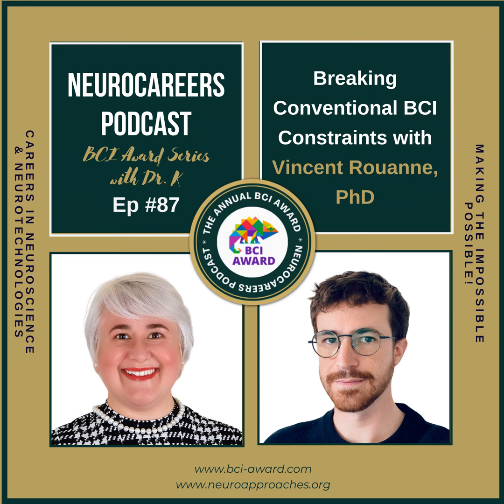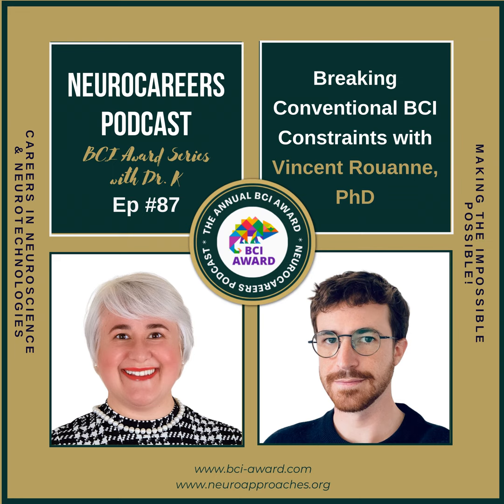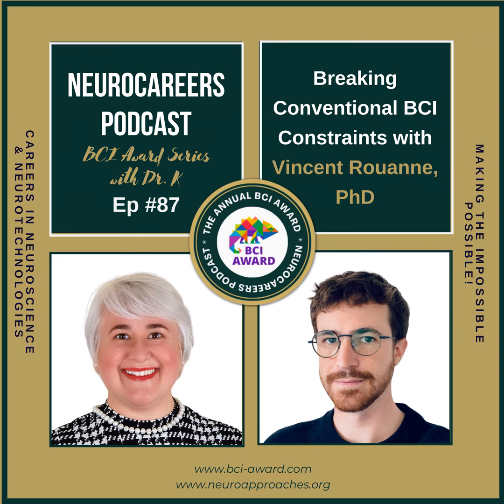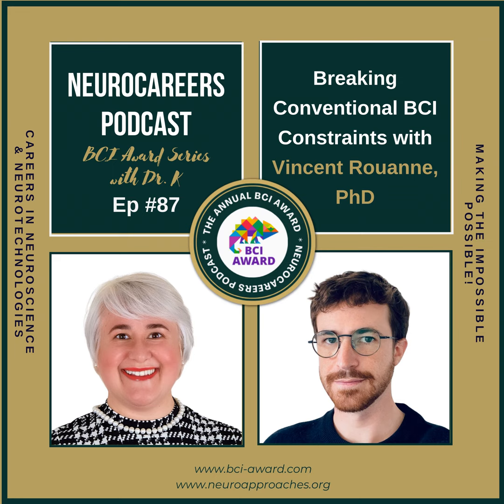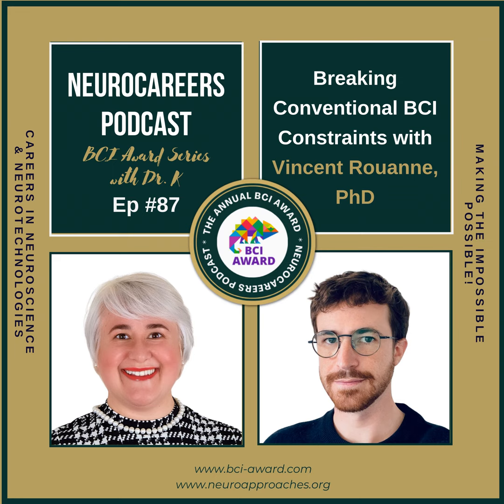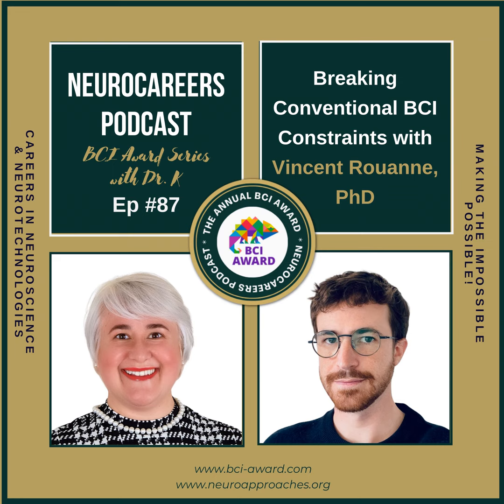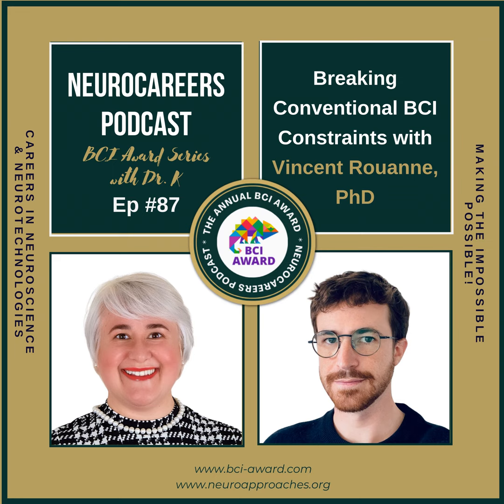Breaking Conventional BCI Constraints with Vincent Rouanne, PhD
How do we break through existing boundaries in Brain-Computer Interface (BCI) technology? What barriers currently hinder the progress of BCI, and how can overcoming these challenges revolutionize the field?

In this episode of the Neurocareers Podcast BCI Award series, we're diving deep into the innovative world of BCIs with Dr. Vincent Rouanne. As a nominee for the 2022 BCI Award, Vincent's work represents a significant leap forward in the field. His groundbreaking project, published in Nature Scientific Reports, introduces the auto-adaptive BCI (aaBCI). This technology challenges traditional BCI constraints, particularly the extensive need for calibration and training, opening new avenues for user-friendly interfaces.

Dr. Rouanne's approach involves Motor Task Performance (MTP) Decoders and Control Decoders, which together enhance the system's ability to understand and respond to the user's intentions with remarkable accuracy. This novel methodology reduces user effort and significantly improves the adaptability and efficiency of BCI systems. Dr. Rouanne's work was developed at Univ. Grenoble Alpes, CEA, LETI, Clinatec, in collaboration with esteemed colleagues, setting a new standard in the field.

In today's episode, Vincent shares his insights from the BCI Award project submission process and offers invaluable advice for successful submissions. He also provides career guidance for aspiring scientists who wish to follow in his footsteps, pushing the boundaries of what's possible in neuroscience and BCI technology.

The International BCI Award is back and bigger than ever! If you're working on pioneering BCI research, don't miss your chance to gain international recognition. With a total endowment of $6,000 USD and opportunities to publish and present your work globally, this is an opportunity to shine at the forefront of neuroscience innovation.

For more details on submission and criteria, visit BCI Award Submission Information

Tune in to this exciting episode and get inspired by Dr. Vincent Rouanne's journey in advancing neurotechnology!

About the Podcast Guest:

Vincent Rouanne, PhD, is at the forefront of Brain-Computer Interface (BCI) technology, passionately working to advance research and facilitate the integration of BCIs into everyday life. With a PhD in Neuroscience, Dr. Rouanne combines advanced academic knowledge with extensive hands-on experience in Machine Learning, Signal Processing, and Brain Data Acquisition.

His professional background is marked by pivotal roles in cutting-edge environments, including a leading neuroengineering startup, MindMaze, as well as top-tier BCI research labs such as Clinatec in Grenoble, France, and the CNBI lab in Lausanne, Switzerland. These positions have sharpened his expertise in areas crucial to the development and application of neurotechnology.

Dr. Rouanne is dedicated to using his extensive knowledge and unique skills to contribute to a future where BCIs enhance human capabilities, improving the quality of life and transforming healthcare delivery.

About the Podcast Host:

The Neurocareers podcast is brought to you by The Institute of Neuroapproaches and its founder, Milena Korostenskaja, Ph.D. (Dr. K), a neuroscience educator, research consultant, and career coach for people in neuroscience and neurotechnologies. As a professional coach with a background in the field, Dr. K understands the unique challenges and opportunities job applicants face in this field and can provide personalized coaching and support to help you succeed.

Here's what you'll get with one-on-one coaching sessions from Dr. K:

  •  Identification and pursuit of career goals

  •  Guidance on job search strategies, resume, and cover letter development

  •  Neurotech / neuroscience job interview preparation and practice

  •  Networking strategies to connect with professionals in the field of neuroscience and neurotechnologies

  •  Ongoing support and guidance to help you stay on track and achieve your goals

You can always schedule a free neurocareer consultation/coaching session with Dr. K